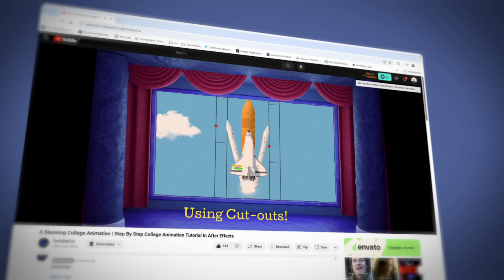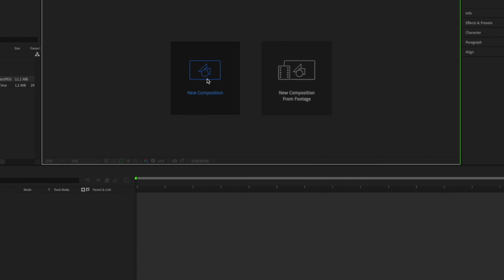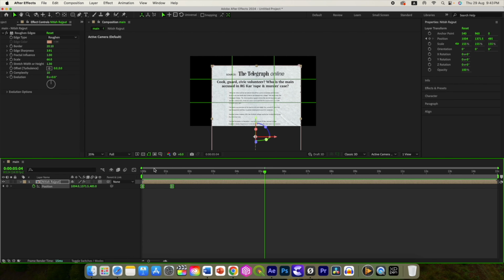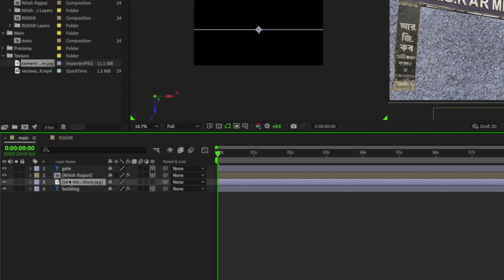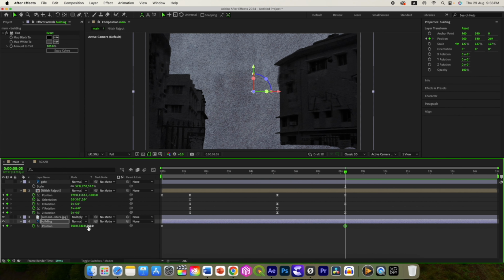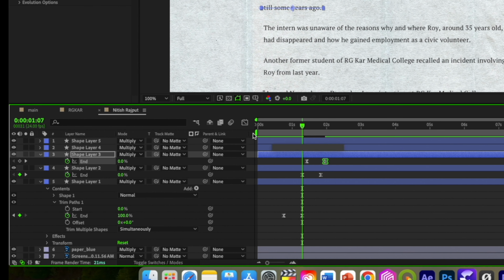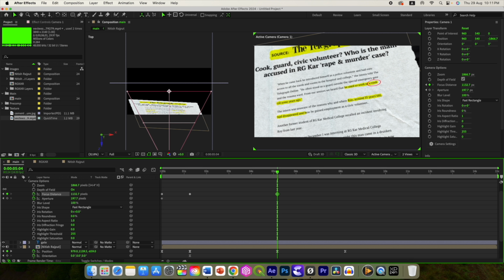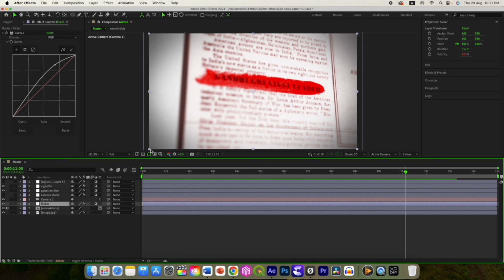3D Article Animation: 3D Article Newspaper Animation Like @NitishRajput Using After Effects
3D Article Animation: 3D Article Newspaper Animation Like  @NitishRajput   Using After Effects

*TimeStamps*
01:18 Preparing An Article
02:25 Removing White background from the Screenshot
05:00 Importing PSD file to After Effects and Animation
14:00 Adding 3D Background Cutouts
20:00 Text Highlight using pen tool & Trimpath method
27:45 Adding Camera and Depth of field
32:00 Adding Some Extra Sauce Using the adjustment layers